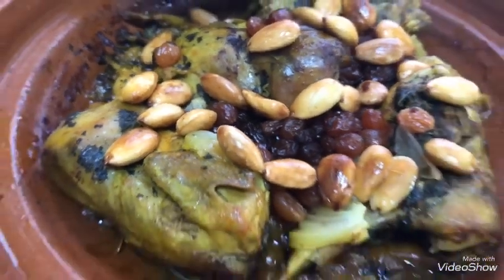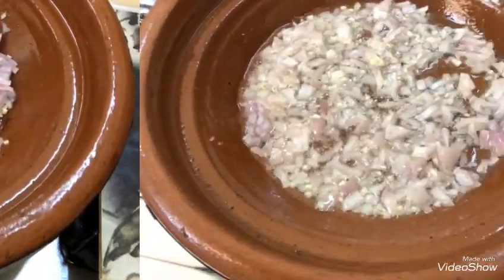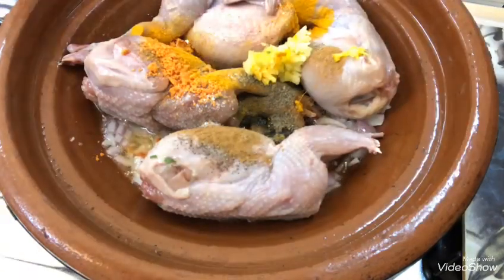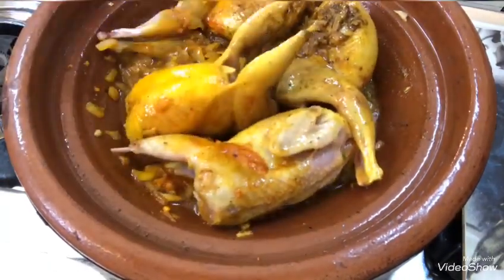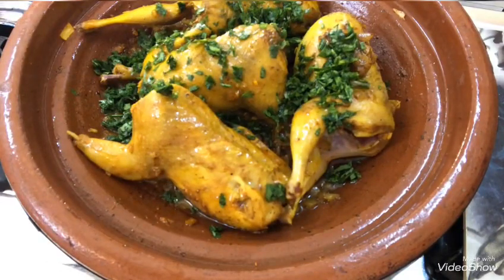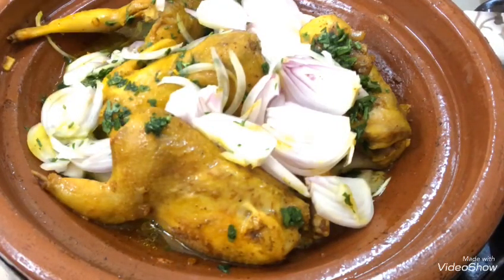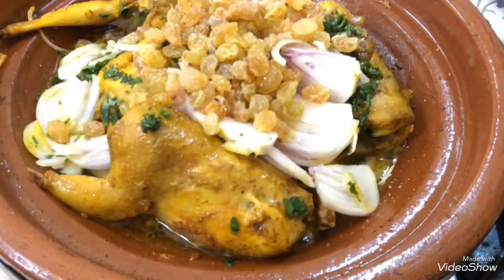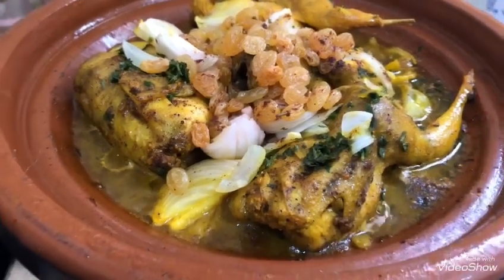طاجين السمان بالبصل و الزبيب